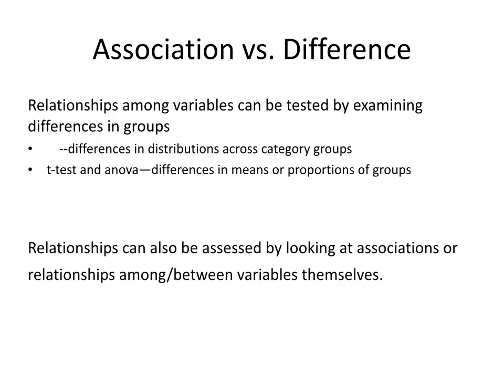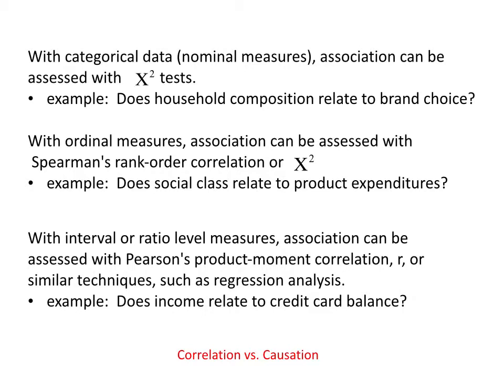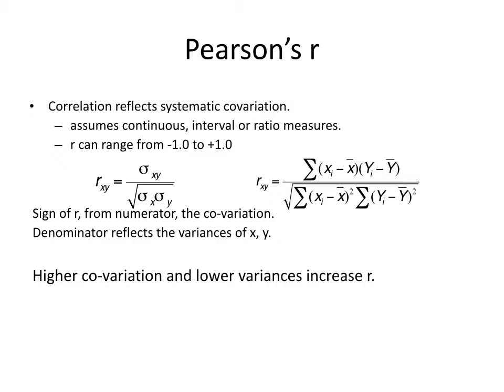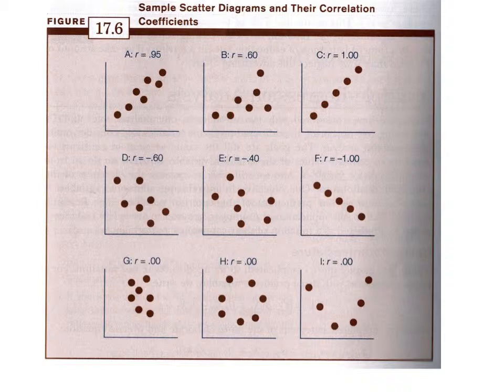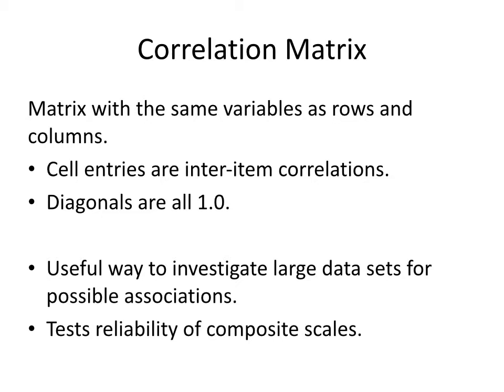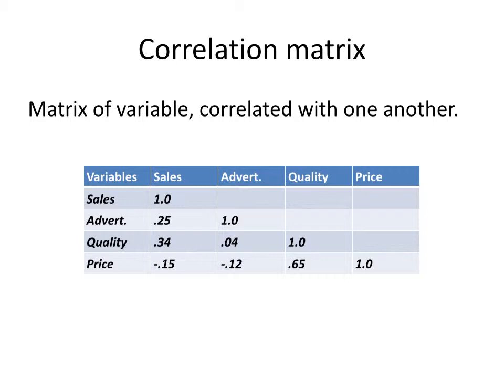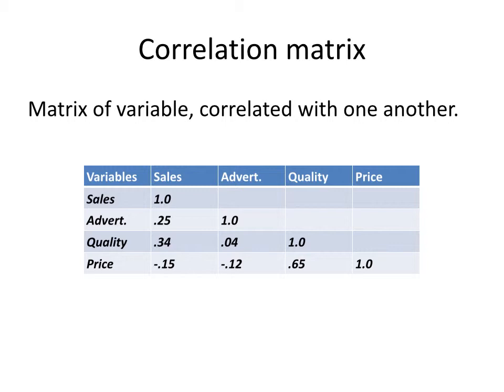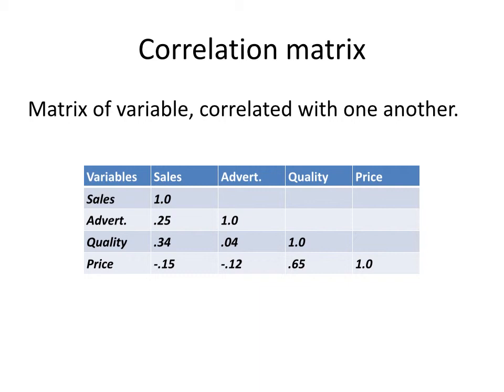assocf14qt 1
mktg451